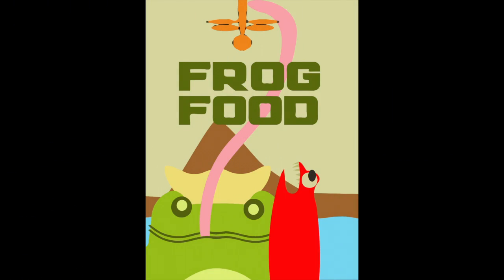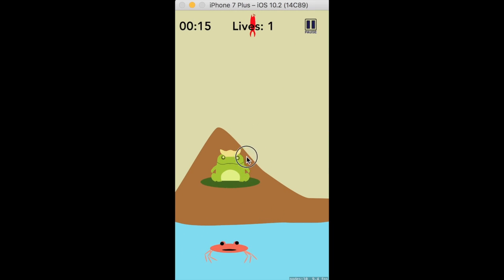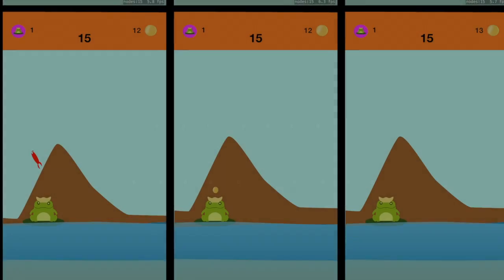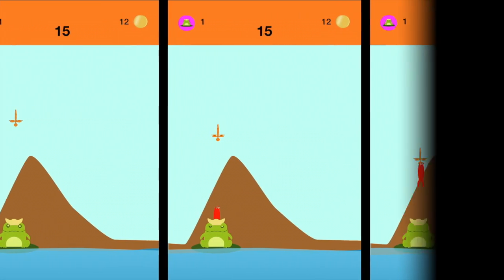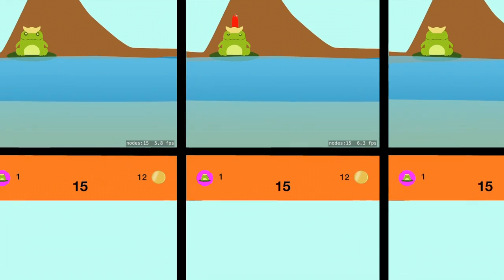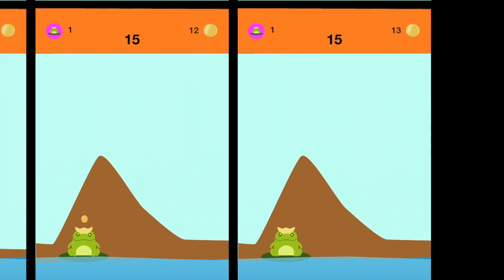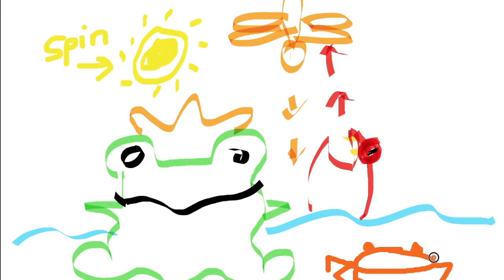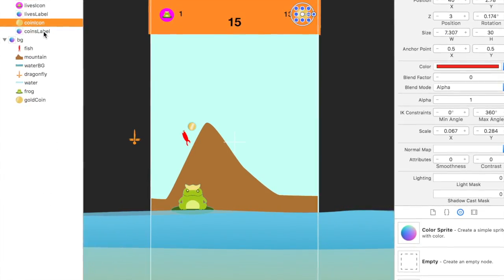My Immersive Element